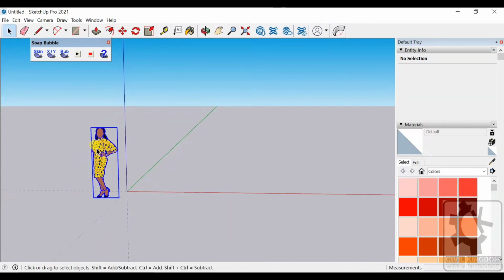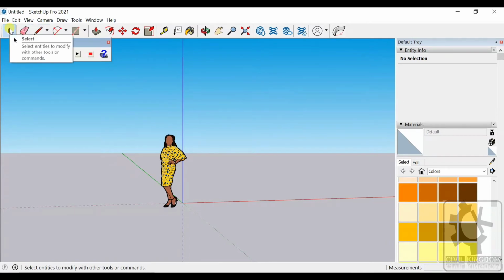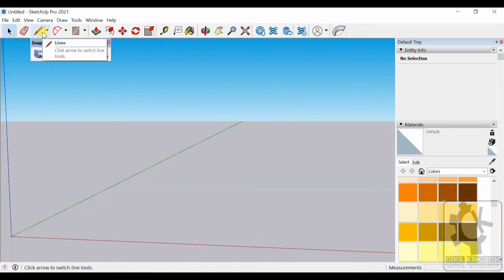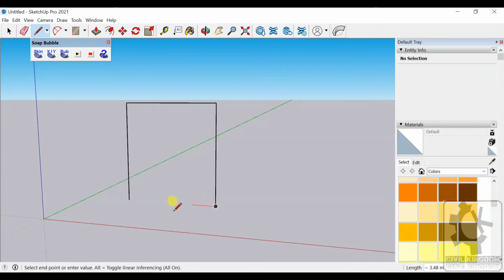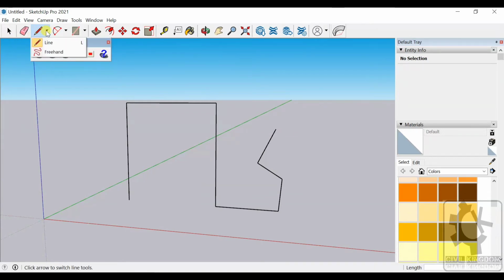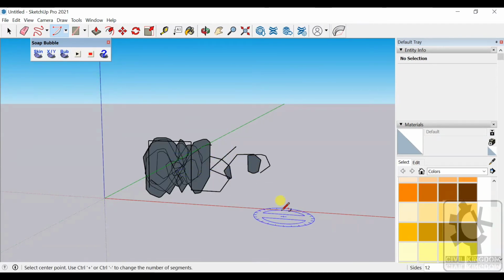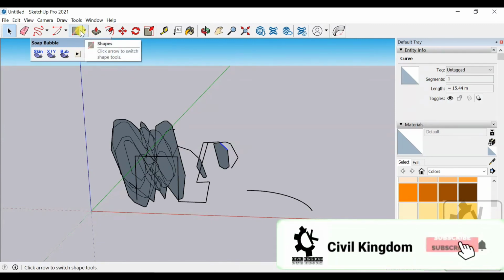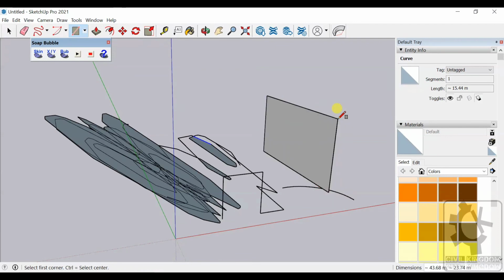Sketchup Pro 2021 Episode 1 | Beginners tuitorial | INTRODUCTION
Hey viewers if you are searching for Sketch Up tuitorial then this is the right place to learn. l Koushik hve started this beginniner tuitorial course for all the viewers to learn more and in details.